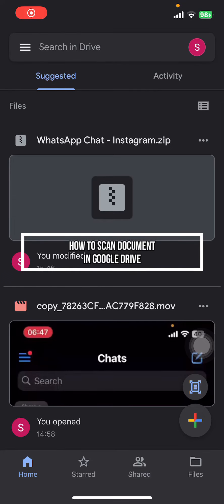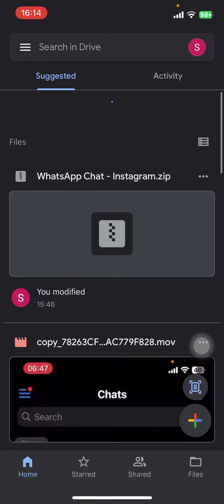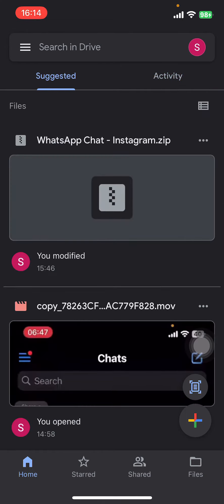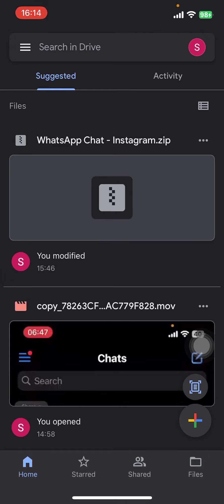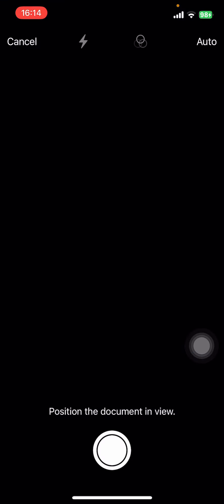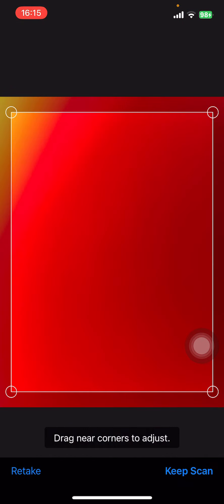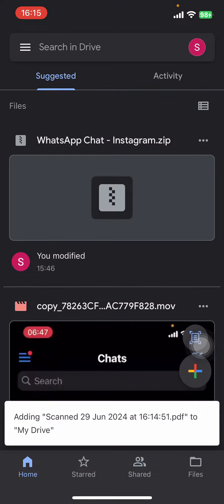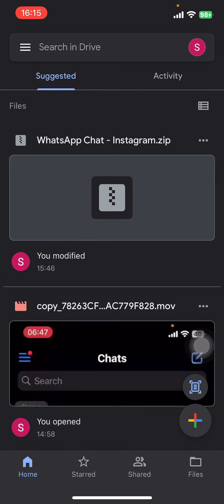how to scan document in google drive